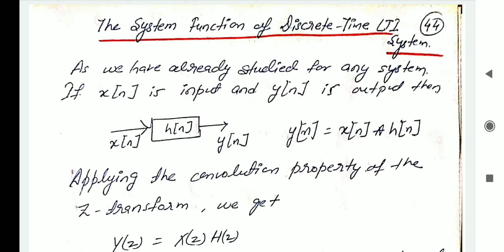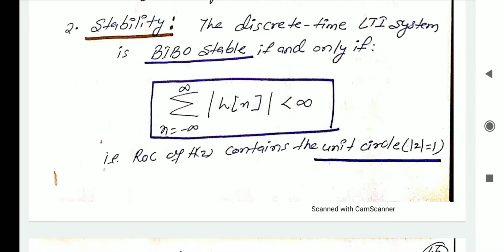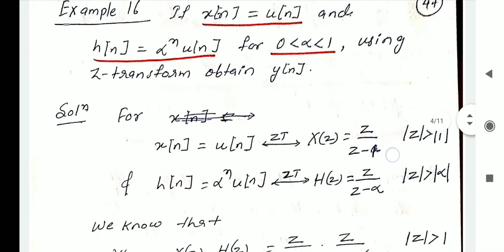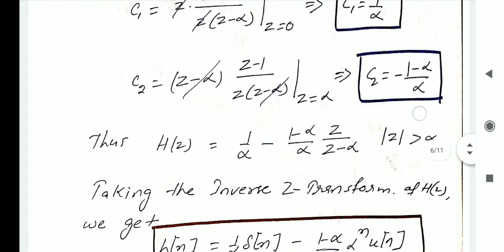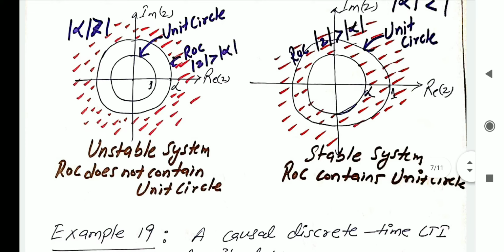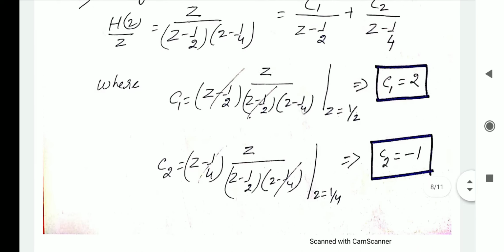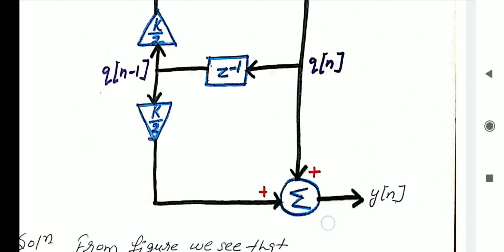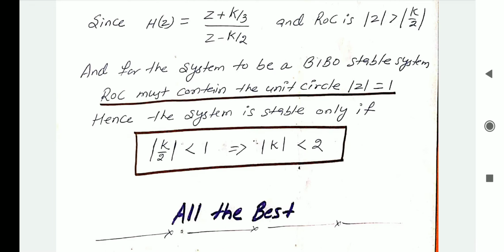Signals &Systems Z-Transform Lecture 8